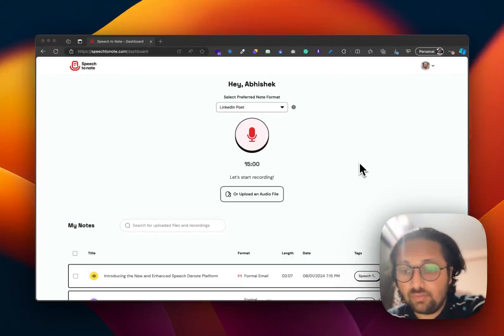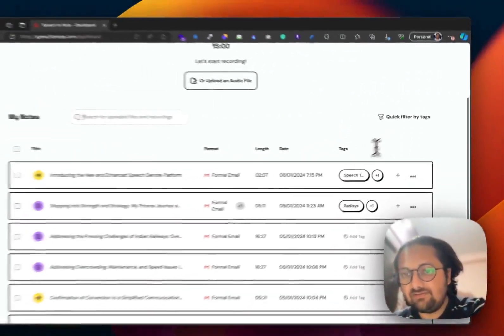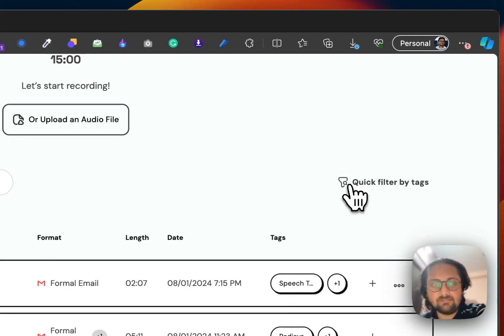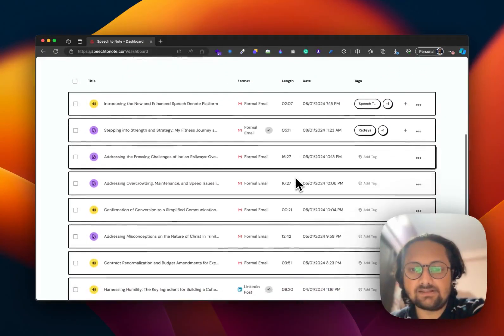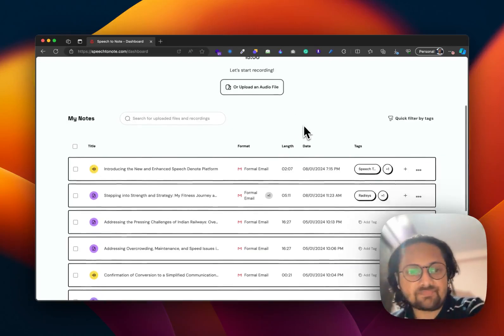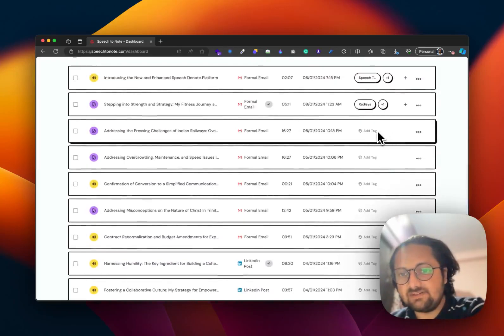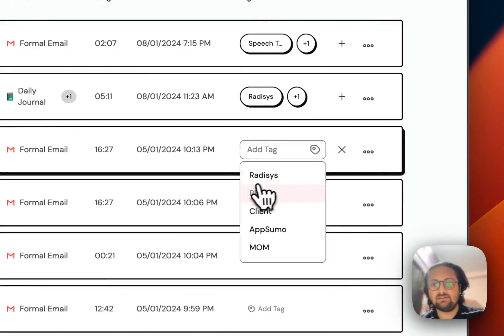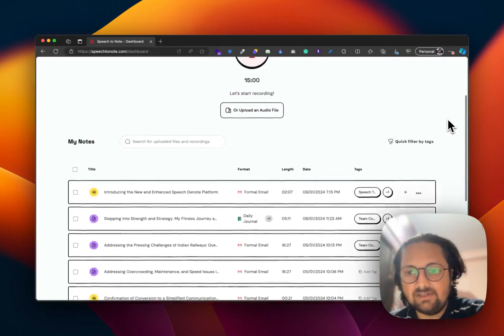Updates on Speech to Note Pro | User Interface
Experience the New User Interface Update with Speech to Note Pro!

At Speech to Note Pro, we continually strive for excellence, ensuring that our user experience is as seamless as your thoughts flowing onto the screen. We're excited to announce a significant user interface update that will enhance your interaction with our app, making it more intuitive, efficient, and enjoyable.

Follow us for the latest news, tips, and more from Speech to Note:

👍 If you enjoyed this video, don't forget to hit the like button, subscribe to our channel for more groundbreaking tools, and tap the notification bell to stay updated on our latest releases!

🌐 Start using Speech to Note today and transform the way you type. Type less, accomplish more!